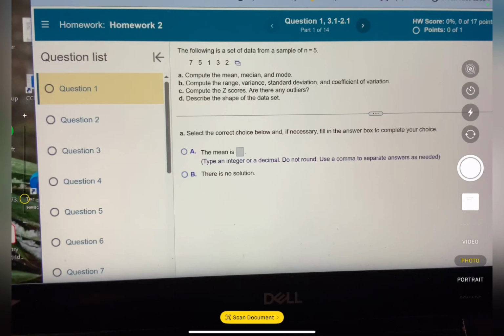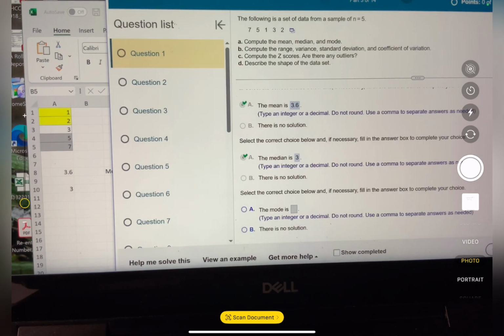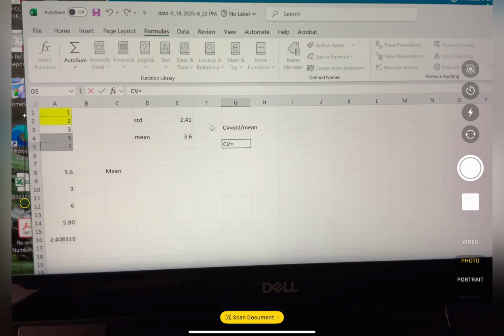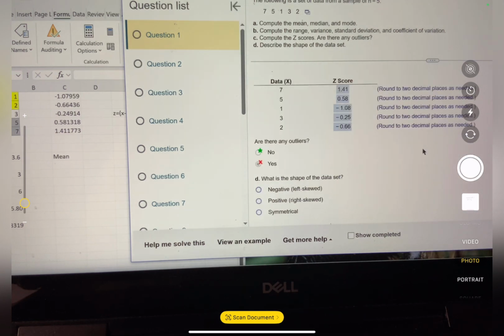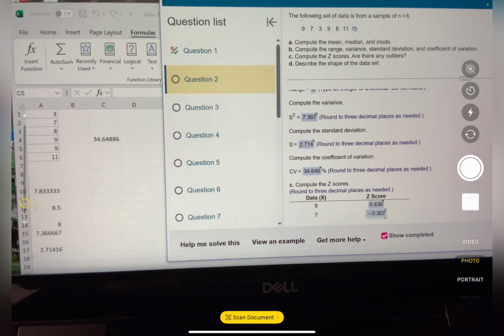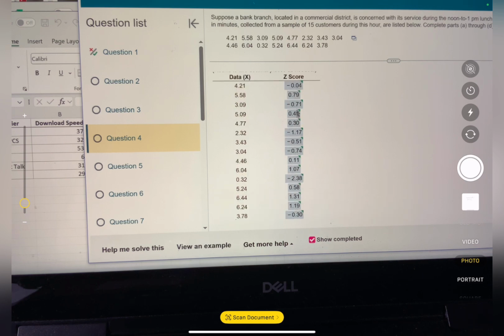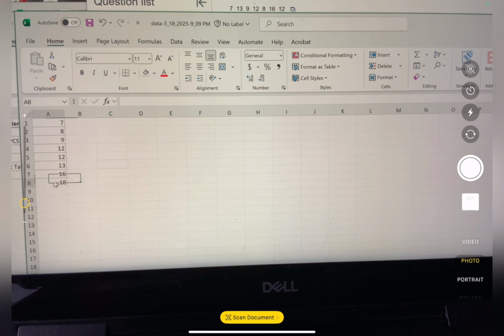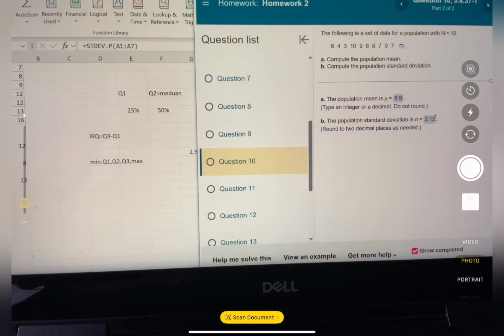EU_GEB: HOMEWORK 2 ( 1-11)